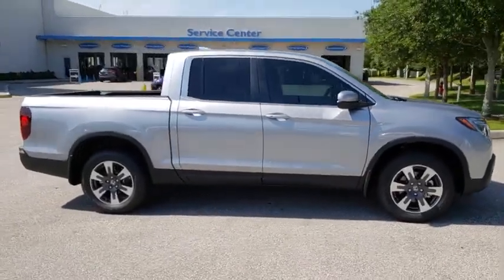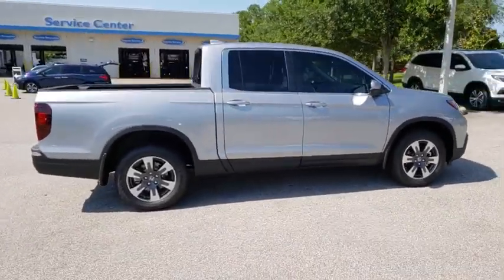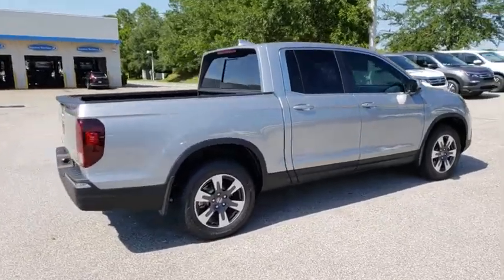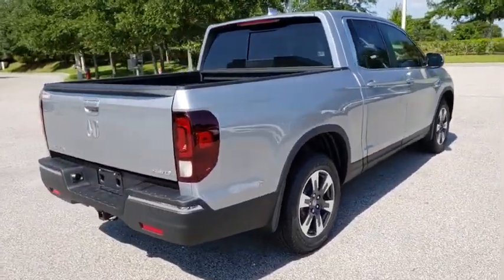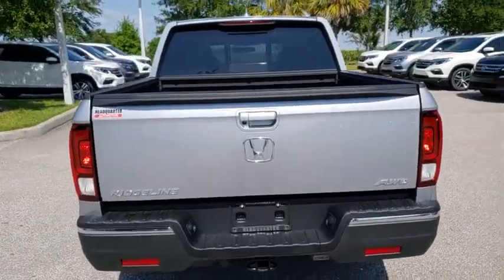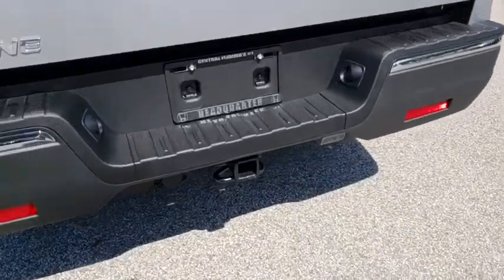2019 Honda Ridgeline Winter Garden, Clermont, Winderemere, Winter Park, The Villages, FL KB005864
2019 Honda Ridgeline RTL - Stock#: KB005864 - VIN#: 5FPYK3F58KB005864

Headquarter Honda
17700 State Road 50

Low Financing and Leasing Available. Headquarter Honda is very proud to offer this beautiful 2019 Honda Ridgeline AWD RTL in Lunar Silver Metallic.We are conveniently located just a few minutes West of Downtown Orlando, just off the Florida Turnpike between Winter Garden and Clermont! It s one of the easiest drive in Central Florida! Remember: Headquarter Honda Gets You There! So take the easy drive from almost anywhere in Central Florida to visit us or just call one of our Professional Inventory Specialist for more information and schedule a VIP appointment.